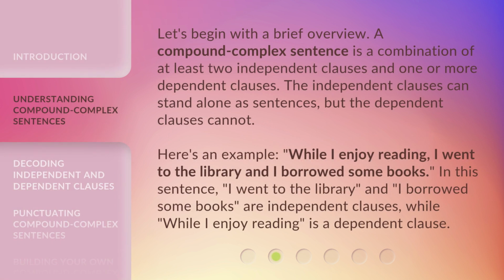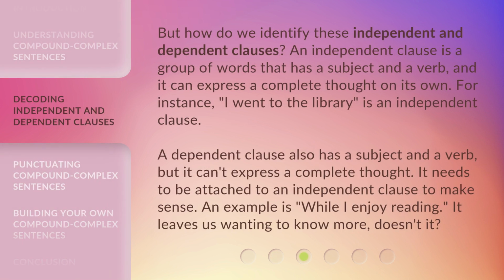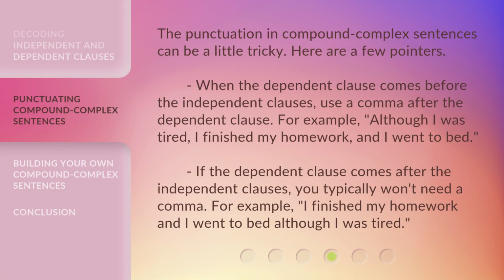Mastering Compound-Complex Sentences: Power Up Your English Grammar!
Mastering Compound-Complex Sentences: Power Up Your English Grammar! • Unravel the mystery of compound-complex sentences and learn how to express complex ideas in English. Understand the structure, identify independent and dependent clauses, and master the punctuation. Level up your grammar skills now!

00:00 • Introduction - Mastering Compound-Complex Sentences: Power Up Your English Grammar!
00:28 • Understanding Compound-Complex Sentences
01:06 • Decoding Independent and Dependent Clauses
01:43 • Punctuating Compound-Complex Sentences
02:18 • Building Your Own Compound-Complex Sentences